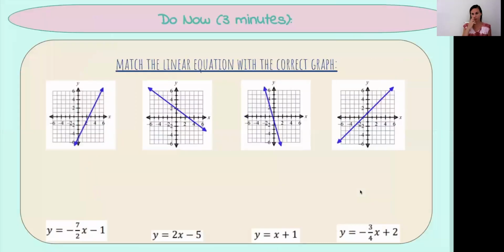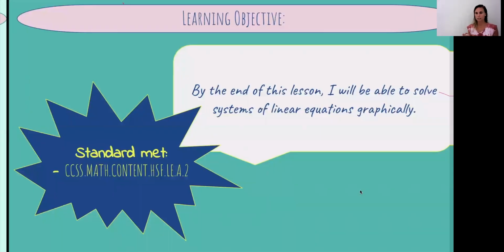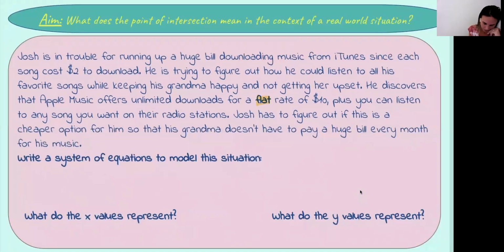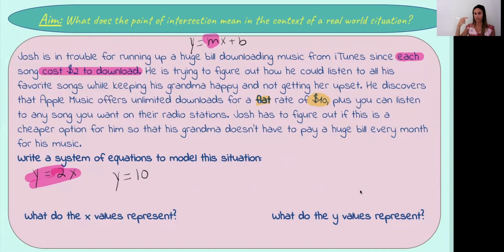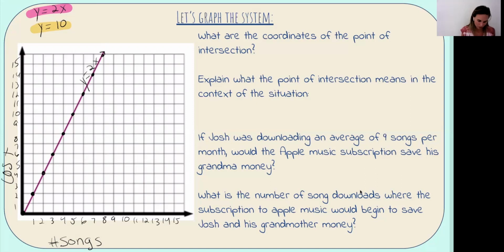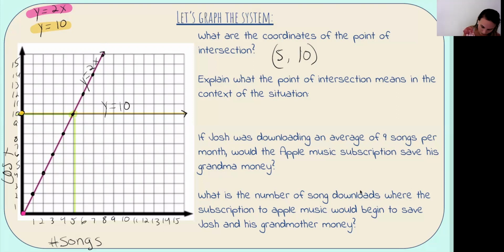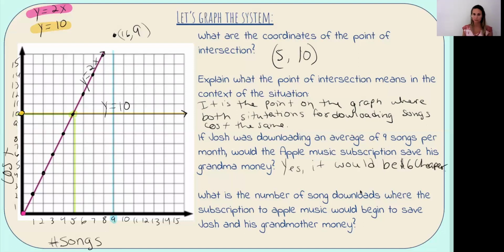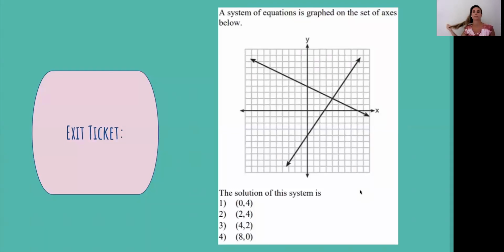DEMO: Solving Systems by Graphing